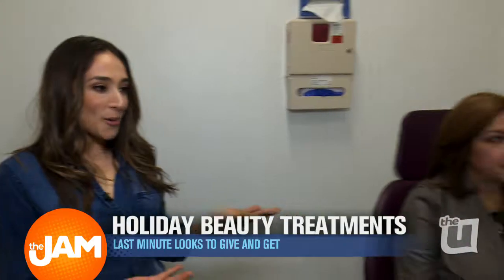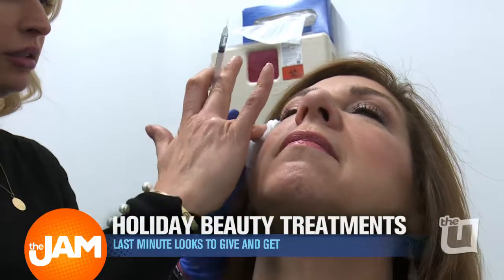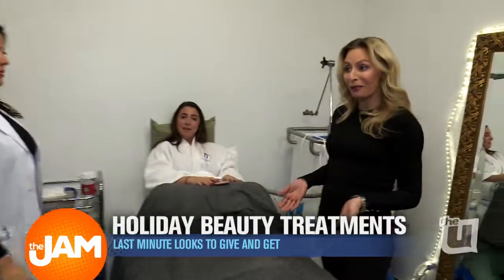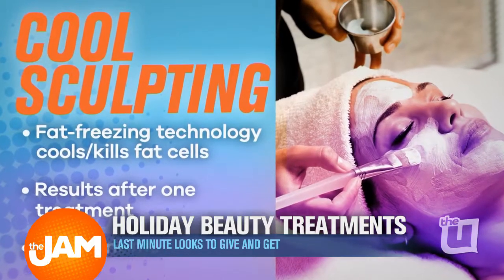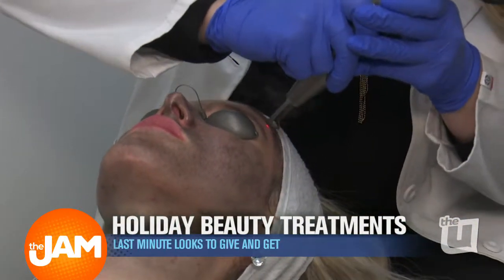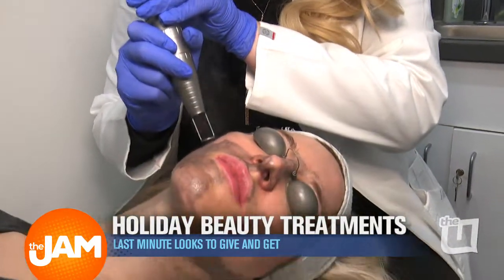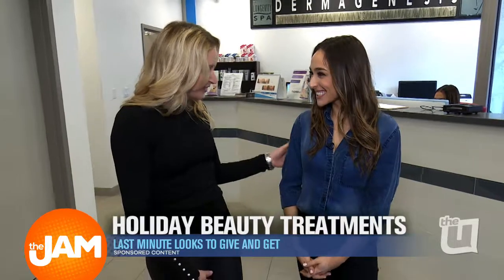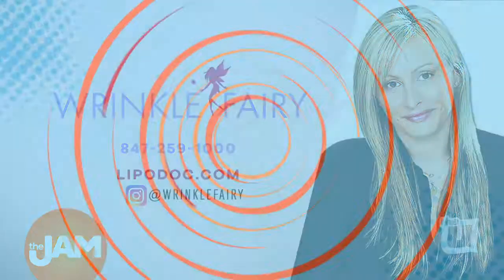The Wrinkle Fairy - Office Tour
Leslie Forrester, NP, aka the Wrinkle Fairy, gives us a tour of her office on the prestigious Oak Street block between Michigan Avenue and Rush Street. She takes a peak at some live procedures, including Botox, CoolSculpting and the Hollywood Laser Peel.